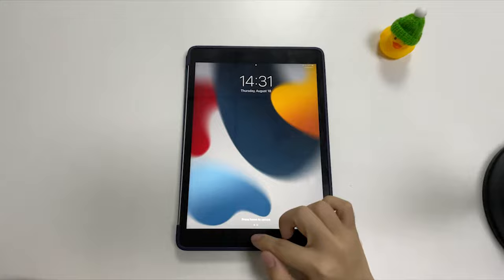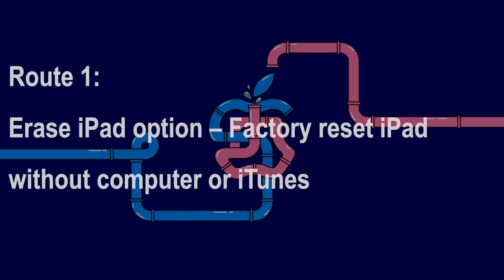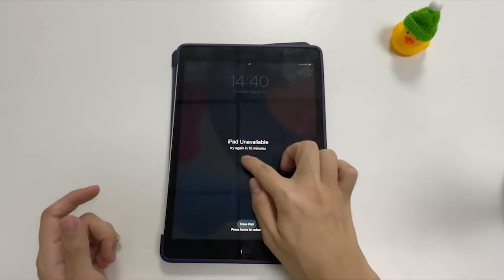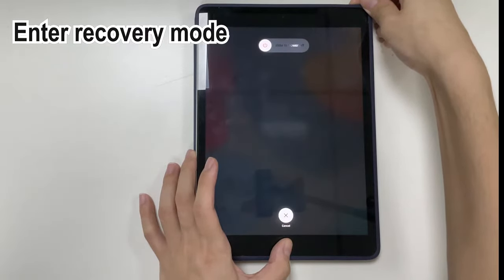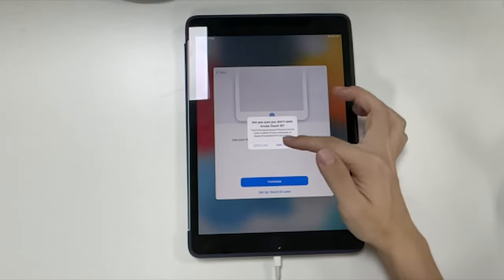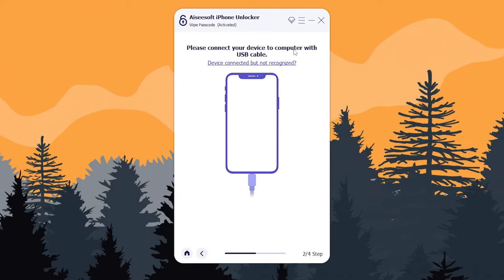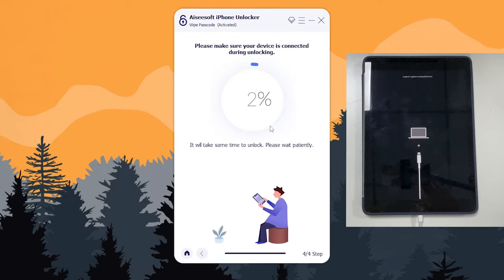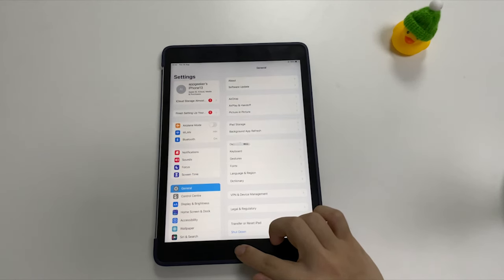Any iPad Factory Reset: How to Factory Reset iPad without Passcode| Forgot Passcode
This video shows you how to factory reset iPad without passcode, if you’ve lost or forgotten lock screen passcode, iPad Unavailable, Security Lockout, iPad is disabled. Hopefully you have a backup of your iPad as this will completely deleted all data. Try Appgeeker iPhone Unlocker

Forgot iPad Passcode. How to Unlock iPad
iPad Is Unavailable. How to Unlock
iPad Is Disabled. How to Fix
iPad Security Lockout. How to Fix
iPad Is Disabled Connect to iTunes. How to Fix

Timestamps – How to Factory Reset iPad without Passcode or Computer
0:00 Intro
1:05 Route 1: Erase iPad option – Factory reset iPad without computer or iTunes
3:12 Route 2: iTunes or Finder – Enter recovery mode and do a system restore
4:41 Route 3: iPhone Unlocker – Reset iPad, forgot passcode
7:12 Bonus tips: Factory reset iPad in Settings app

You can choose any of route to reset iPad to factory settings so that you can unlock the tablet, reset the passcode, remove the iPad Unavailable, Security Lockout and iPad is disabled connect to iTunes, regardless of if you have an iPad, iPad Pro, iPad Mini, or an iPad Air.